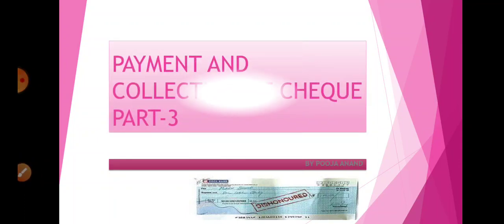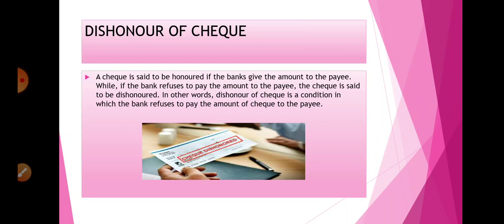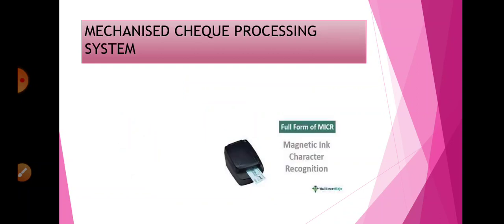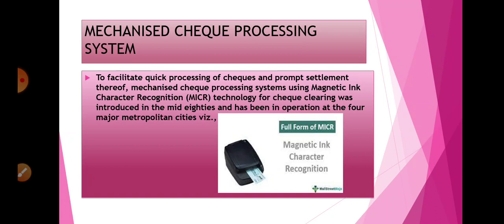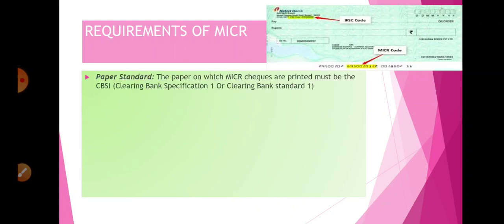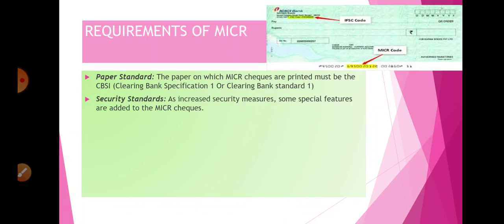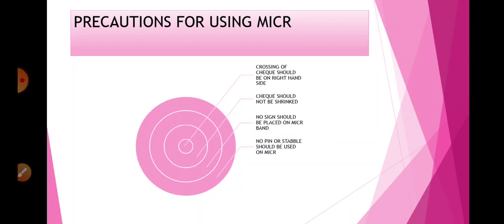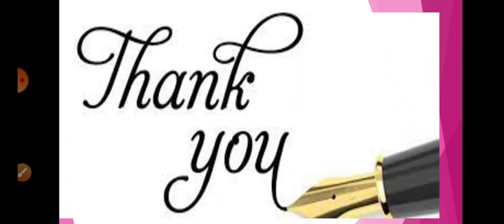PAYMENT AND COLLECTION OF CHEQUE PART-3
PRINCIPLES OF BANKING
BBA SEMESTER 5
KUK